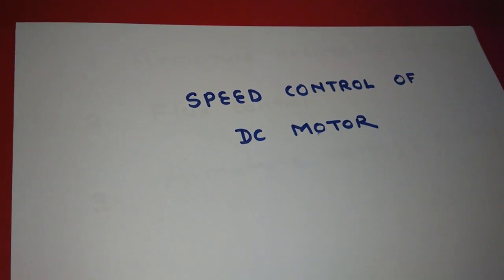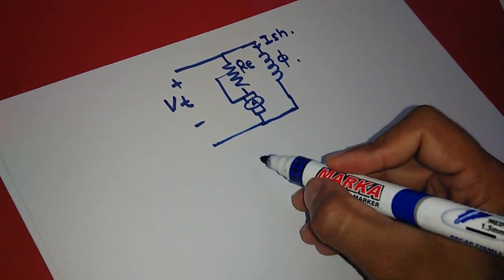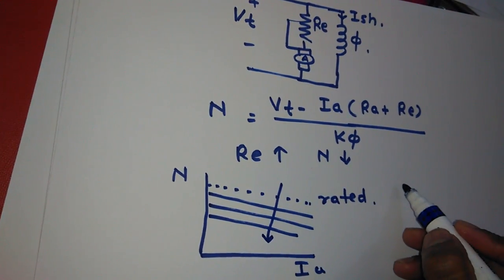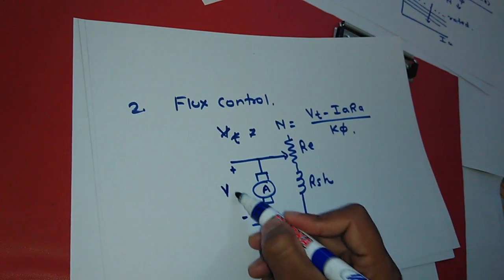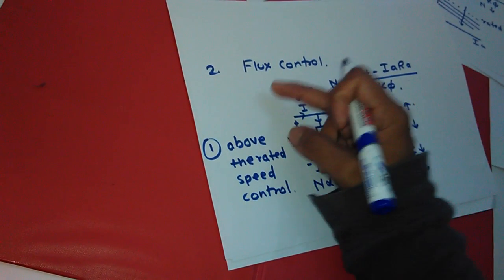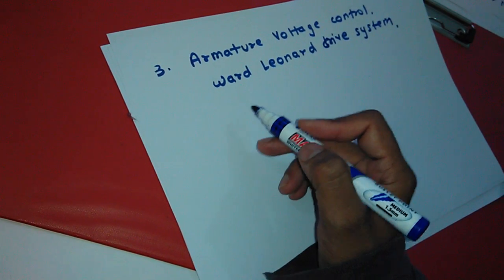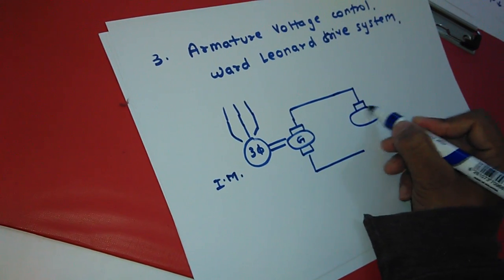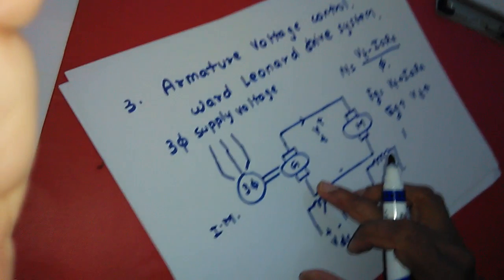Speed Control of DC Motor